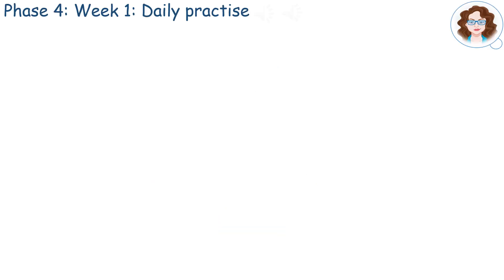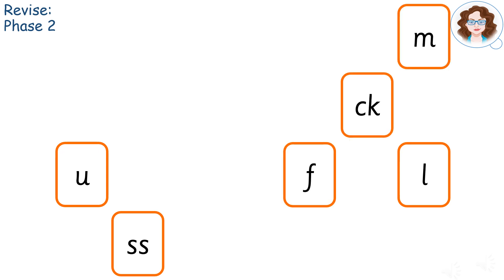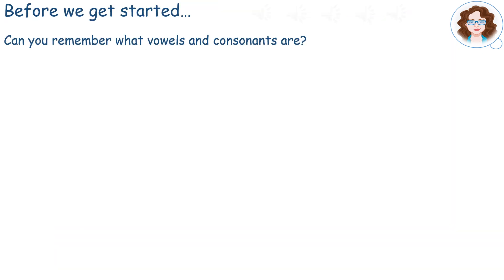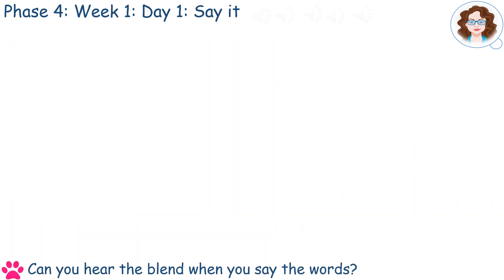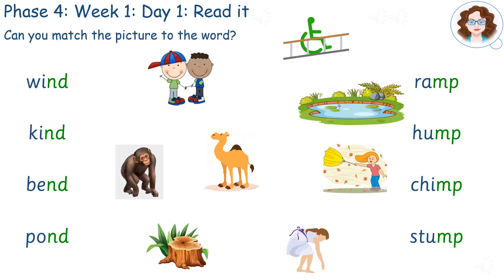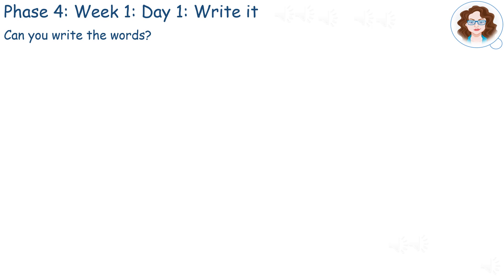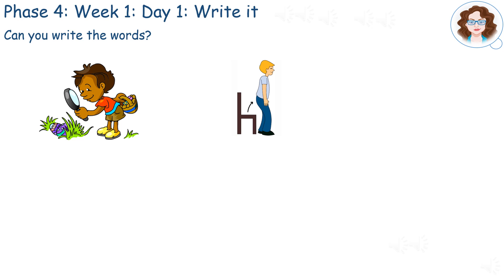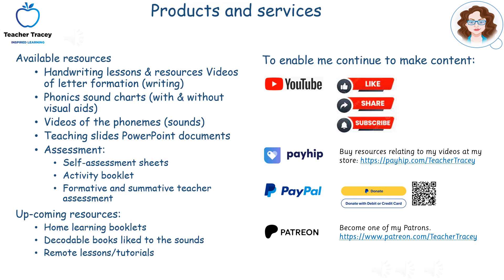Phase 4 Week 1 Day 1: -nd, mp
In this phonics programme, learning all the phonemes is spread over a 56-week period during which children are taught using a variety of learning aids (visual, auditory and kinetic).  In addition to learning how to decode words, they will also build on their fluency, handwriting and spelling skills.